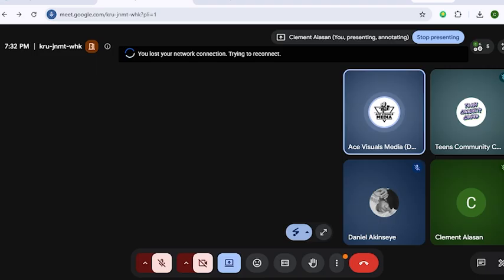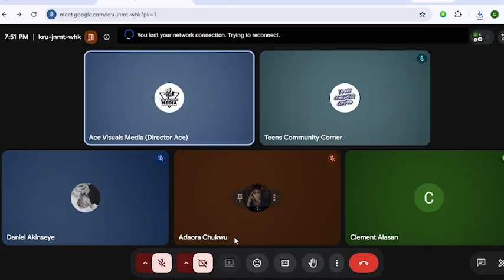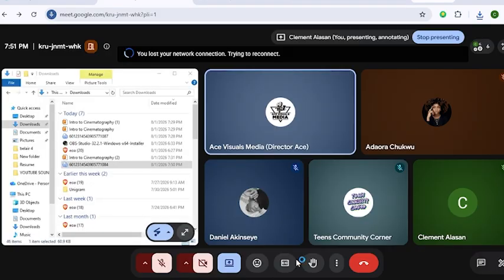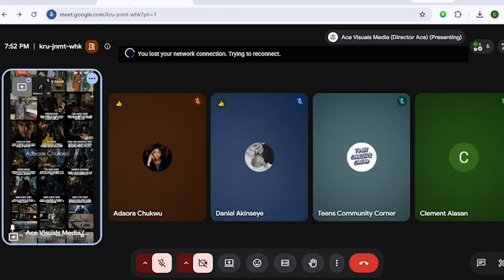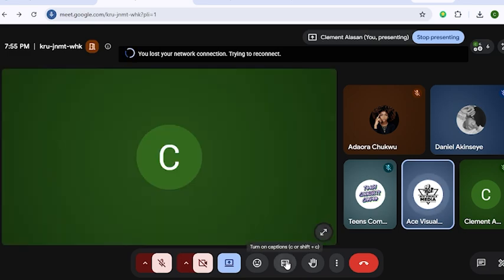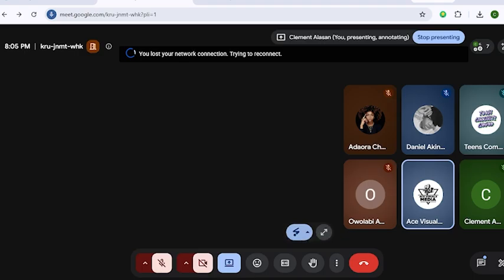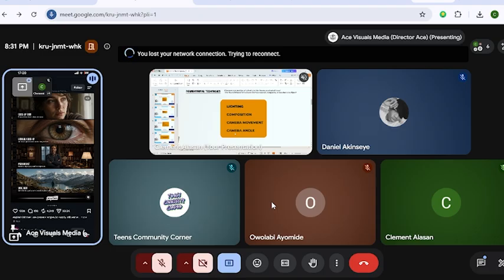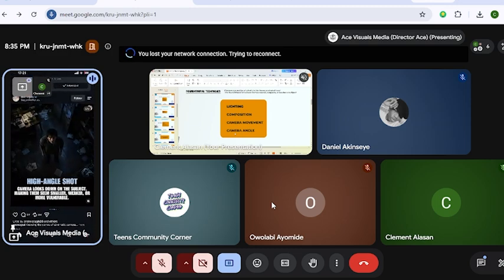Teens Media Virtual Bootcamp || Cinematography - Session One || Weekend Four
A powerful session on Cinematography by our facilitator